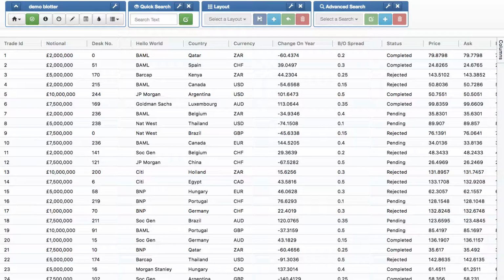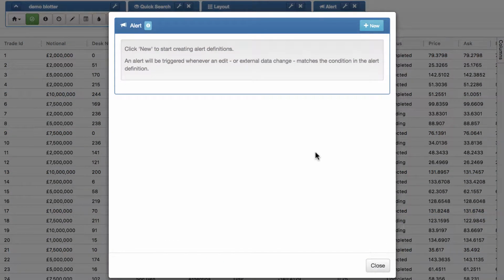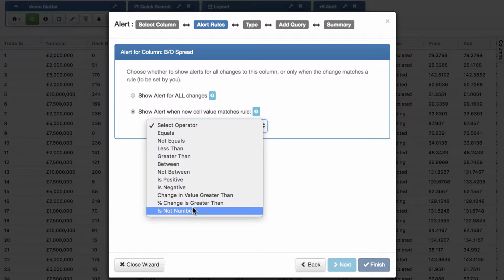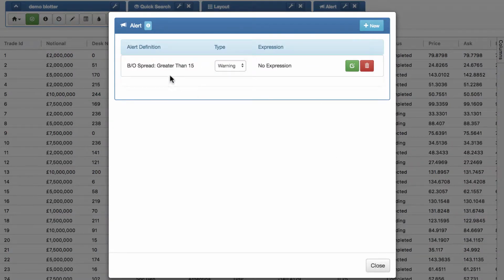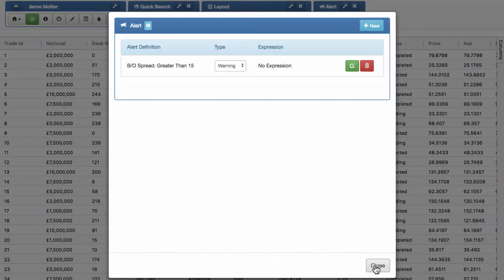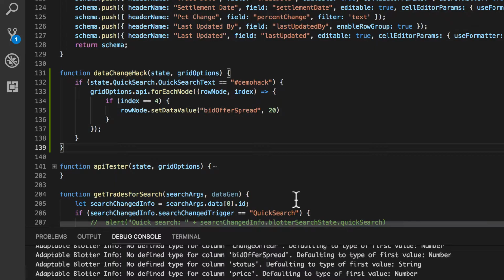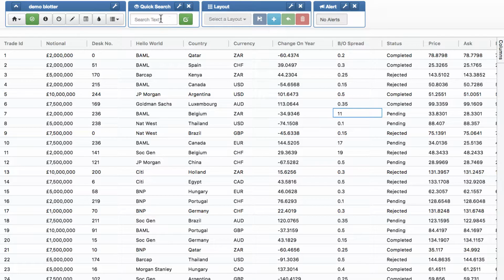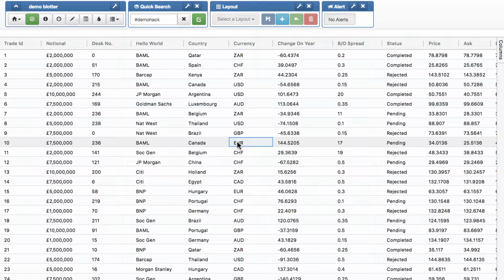Alerts in AdaptableBlotter.JS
Use the Alerts function to listen to changes in your data that matter to you.  Create Custom rules so that you get notified about the changes that matter when you want and how you want.